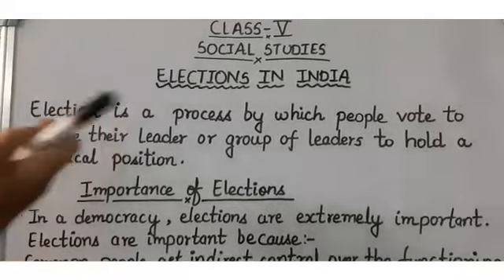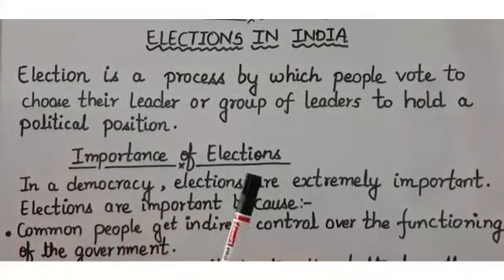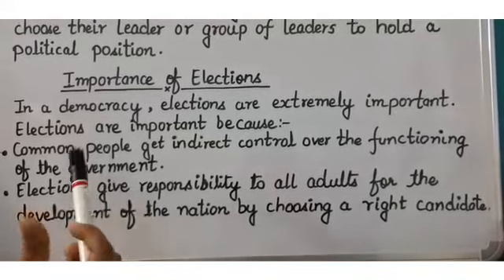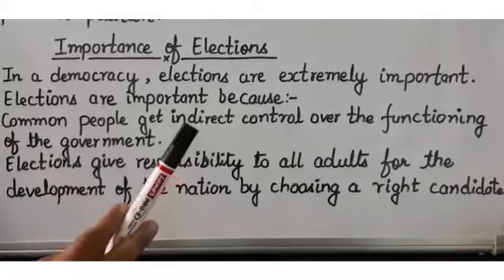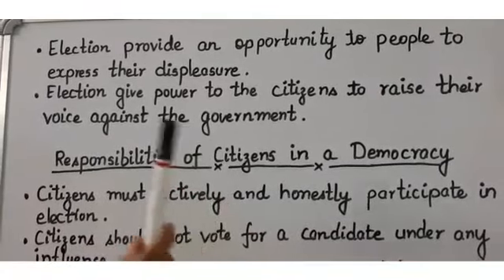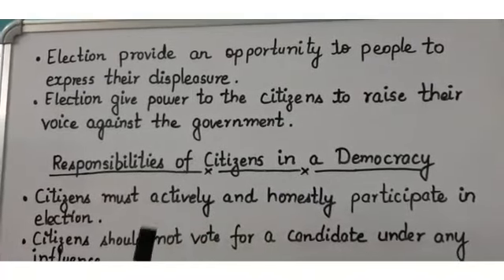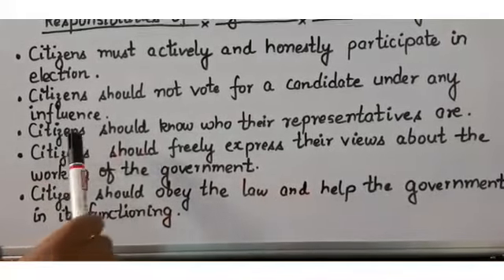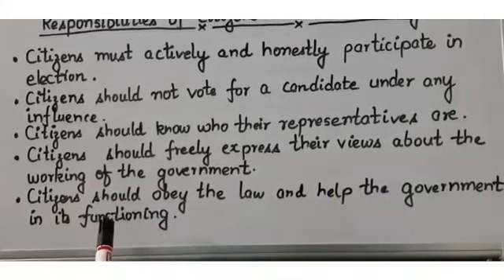CLASS- V(Fifth) "SOCIAL STUDIES" CHAPTER - 4 (PART - 2)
"GOVERNMENT AND ELECTIONS"
From "New Learnwell Social Studies"
Book - 5
By:- Mrs. Sheetal Thapa